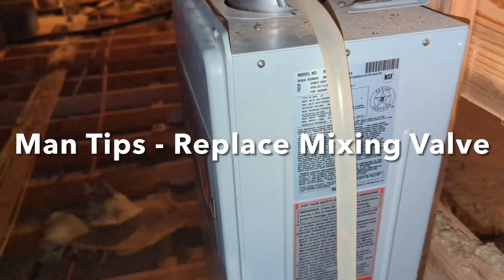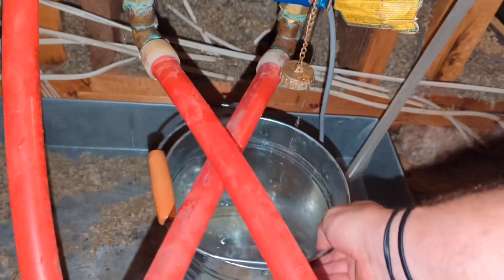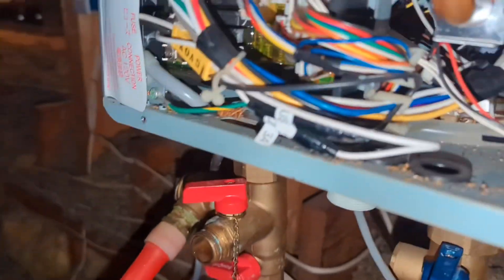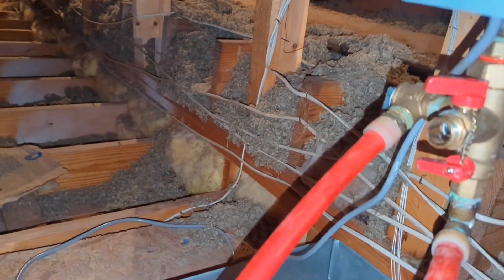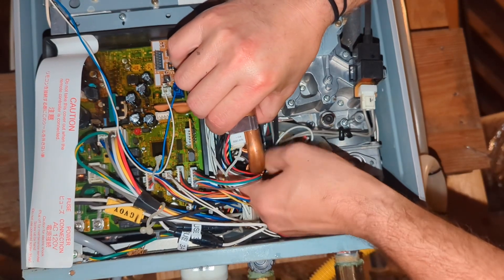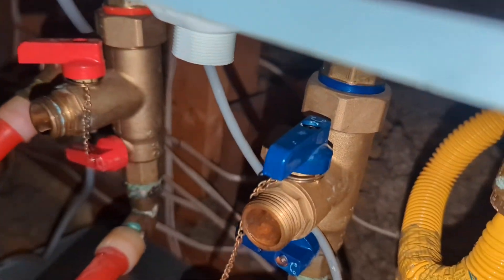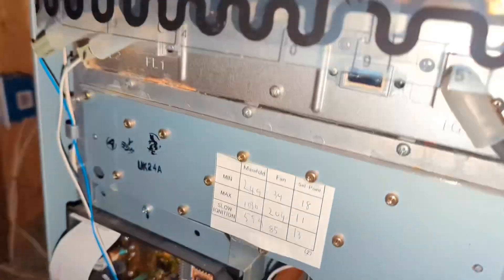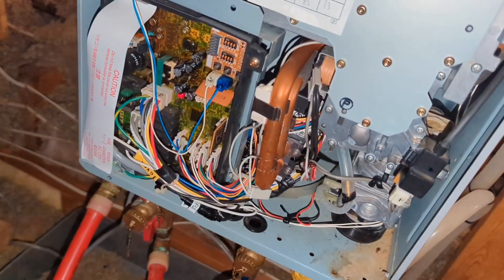Man Tips - Replace Tankless Hot Water Heater Mixing Valve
Replacing a mixing valve (part number RTG20235X) on a Rheem tankless hot water heater. Rheem error code 66 was showing when thermostat was set at temperatures below 116 degF. When error code 66 was being displayed, no hot water was available. When the thermostat was set on 118 or 120 degF, the water heater would light and hot water was produced but it would cycle the burner on and off.